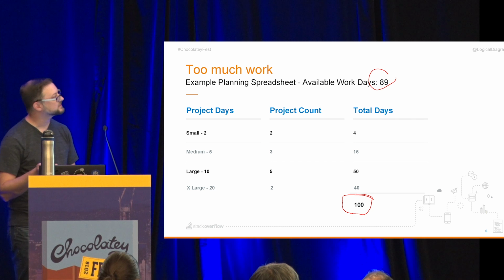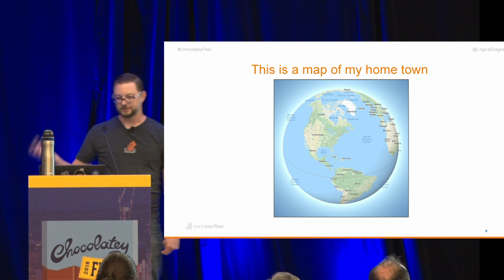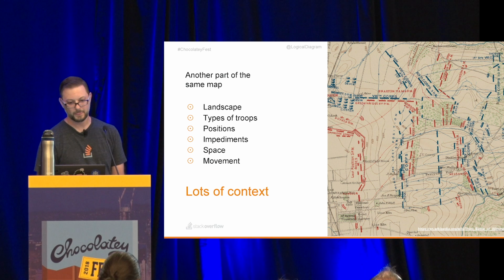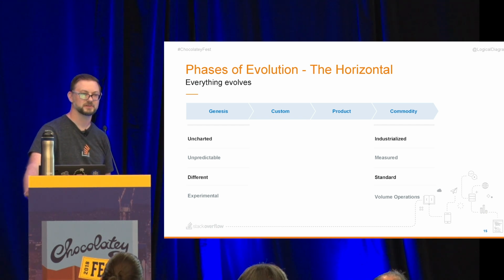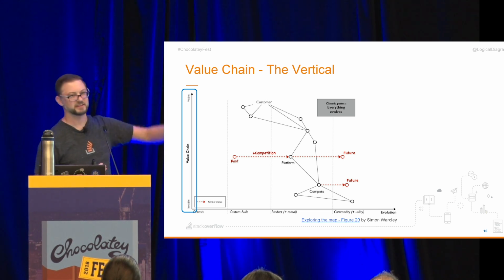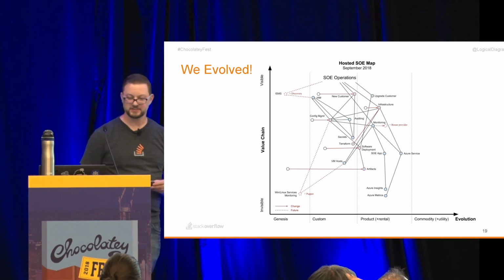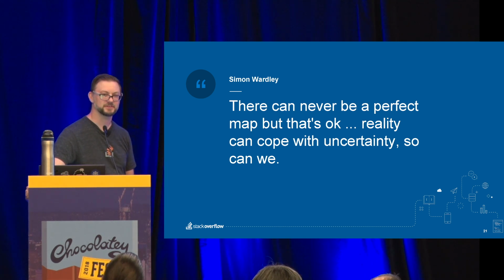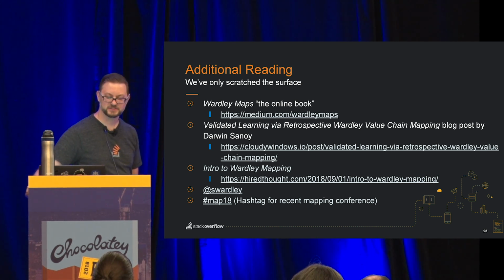Wardley Maps Saved The Day: How Stack Overflow Enterprise automated... - Chocolatey Fest 2018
Wardley Maps Saved The Day: How Stack Overflow Enterprise automated all the things in the right order - Chris Hunt, Stack Overflow - Chocolatey Fest 2018
You probably have a a backlog of projects you want/need to start/complete. How do you know what you should be working on to make a real difference? Do you Build or Buy? How do you get management buy-in to work on a project that "only helps Operations"?

I'm going to share how I used Wardley Maps to answer these questions and how Mapping The Terrain Of Operations can help you invest time and money in the right improvements at the right time.

This talk is for anyone who is involved in any form of Operations Project Management–Formal, Informal or even "Non-Existent".

Chris Hunt
Site Reliability Engineer, Stack Overflow
Chris is a distinguished software operator with the good fortune to have worked in incredible organizations like Ticketmaster and Stack Overflow. He has an unhealthy affection for the meta and working on projects that invoke "Yo Dawg" memes like writing automated tests for a testing framework that's a DSL abstracting a DSL. In 2017, he put together a single-day, single-track nano-conference following the PowerShell Summit and is honored and excited to participate in a new WinOps focused event.